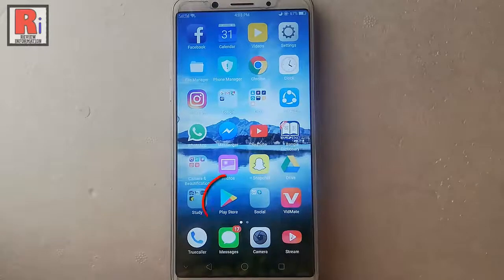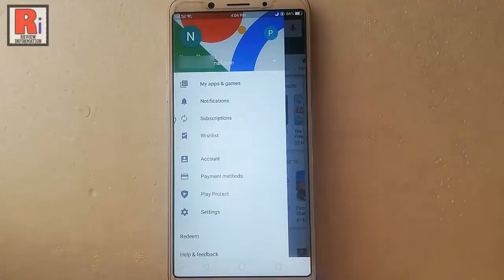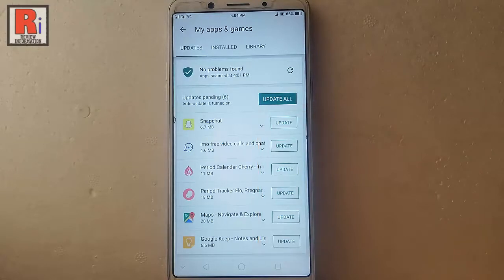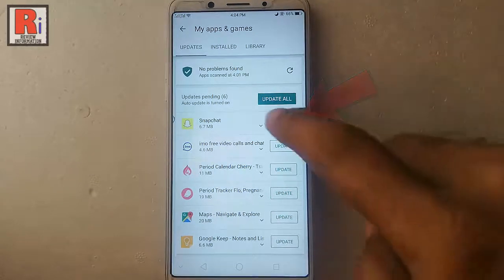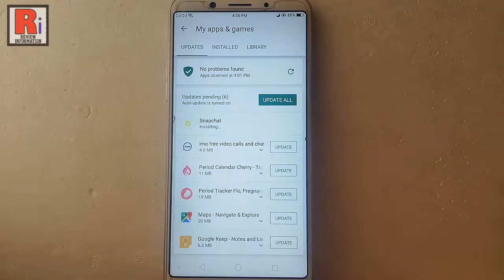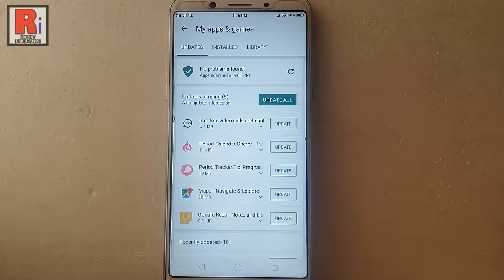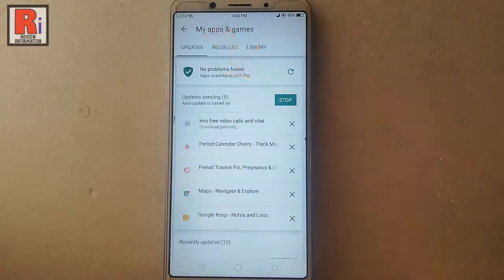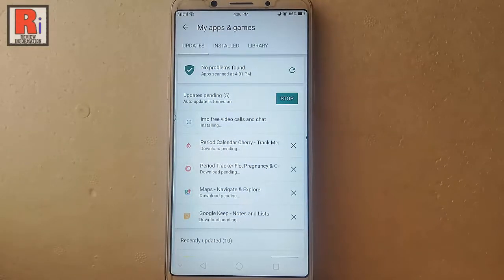HOW TO UPDATE APPS FROM GOOGLE PLAY STORE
IN THIS VIDEO I WILL SHOW YOU HOW TO UPDATE YOUR ANDROID  APPS FROM GOOGLE PLAY STORE.